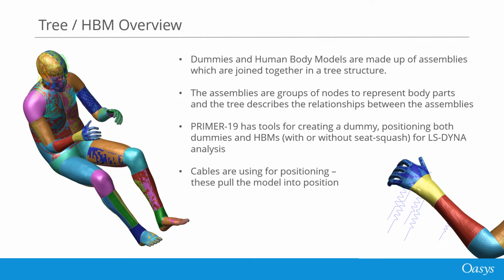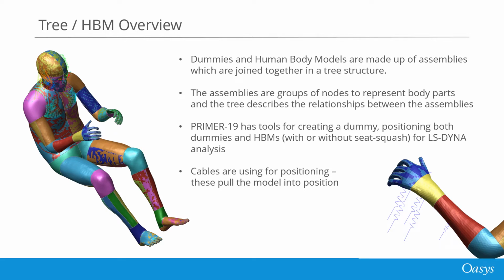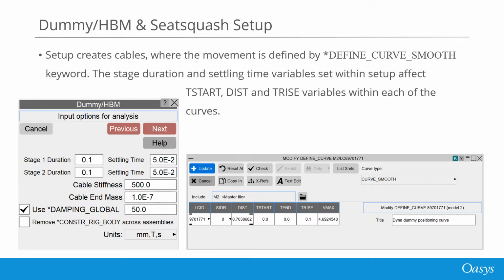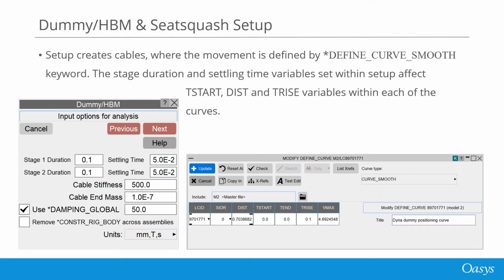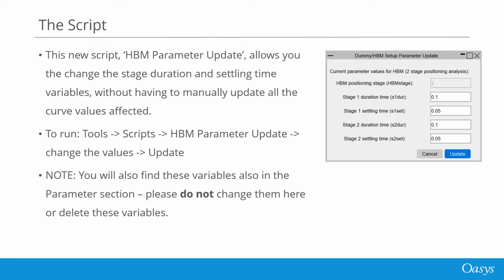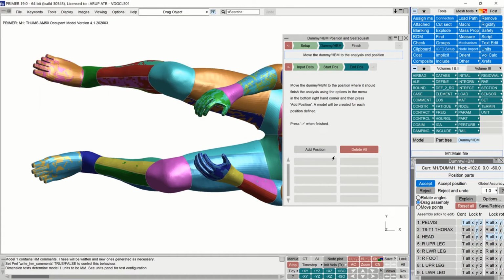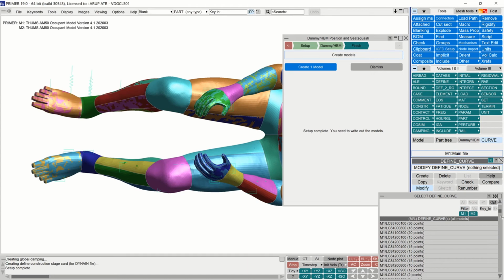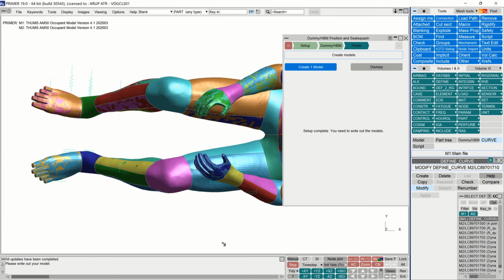Expert LS-DYNA tools - human body models